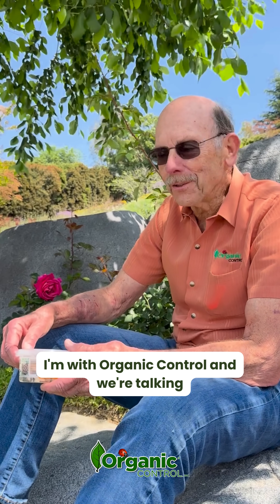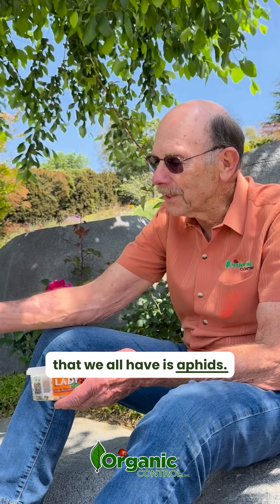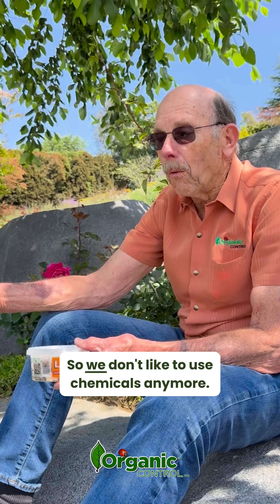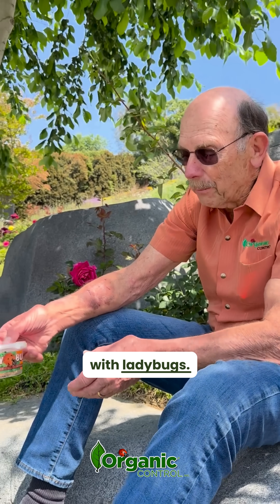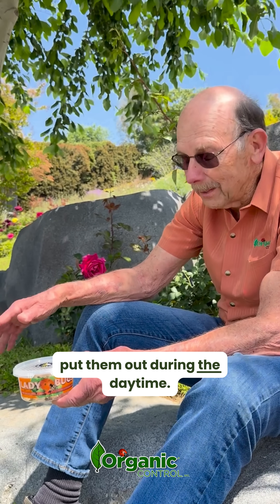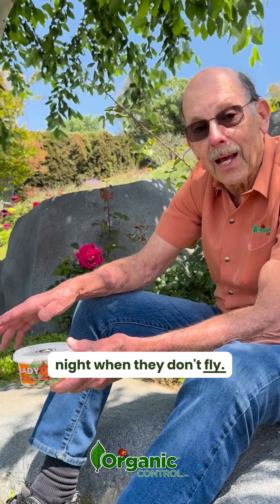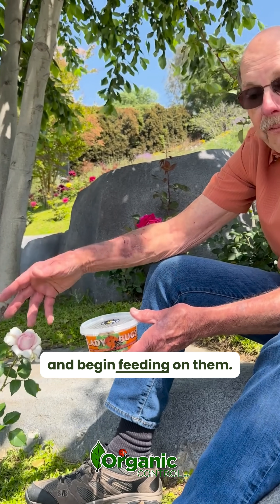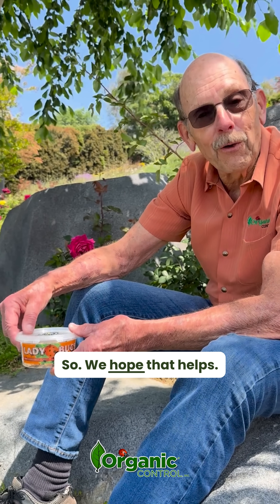One of the most common garden pests we get asked about are aphids!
Today we had our founder Steve Hazzard run us through why we use ladybugs to help control aphid populations and why to always release your ladybugs at night. 🐞💤

You can find our Organic Control Ladybug cups at a local nursery or garden center near you using the dealer locator in our bio! But remember— release them in the evening so they thrive in your garden. 🌱🌌